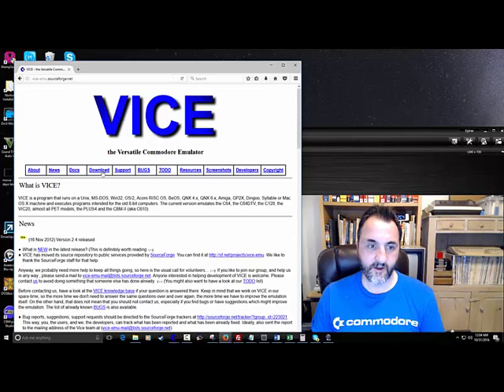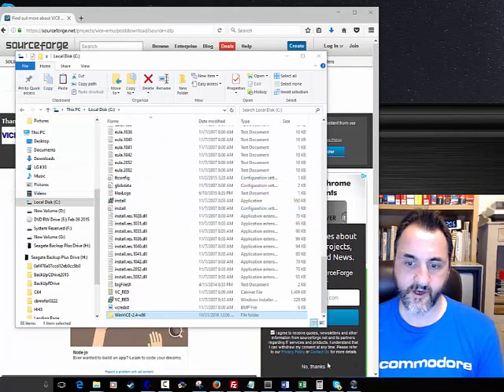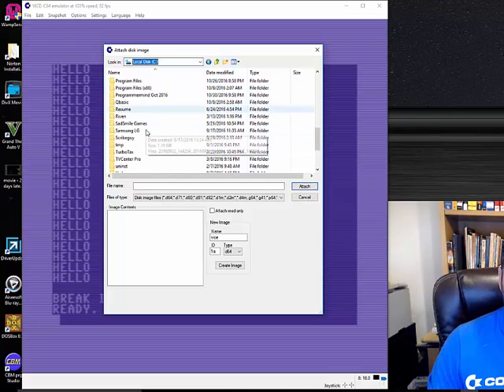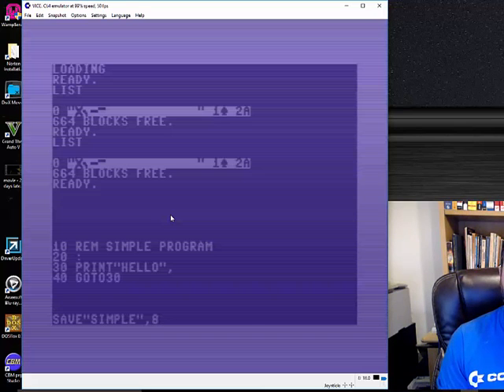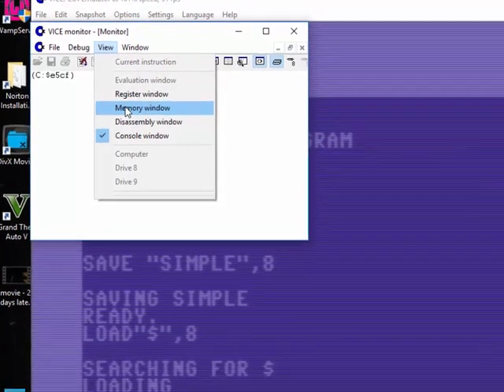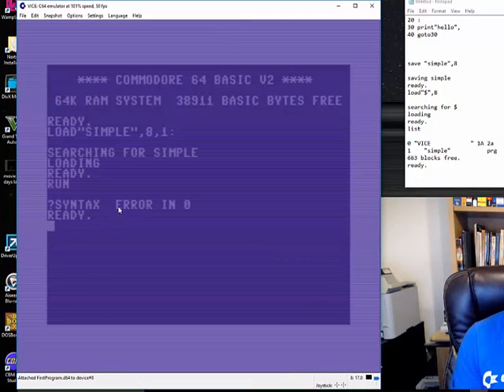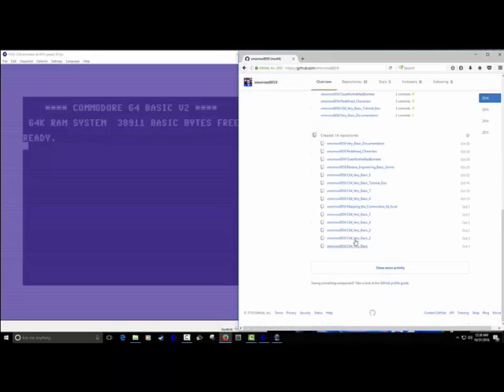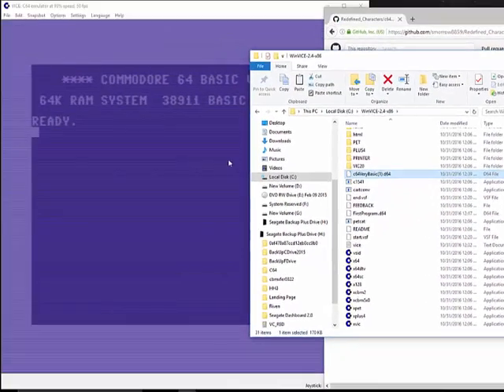How to use VICE for Commodore 64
Commodore 64 VICE C64 Tutorial

I welcome you to my channel as a new user. The ship is set to sail and your adventure is about to begin !